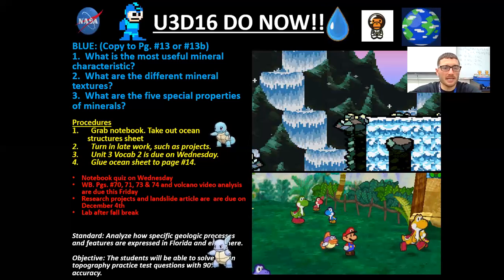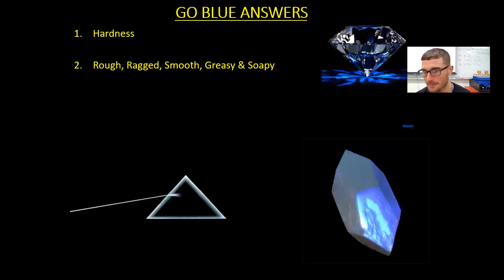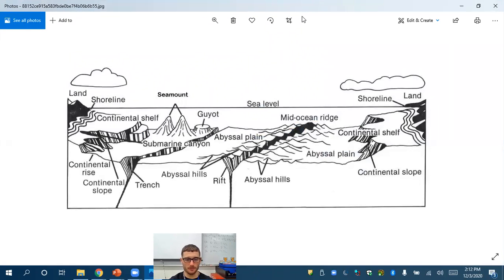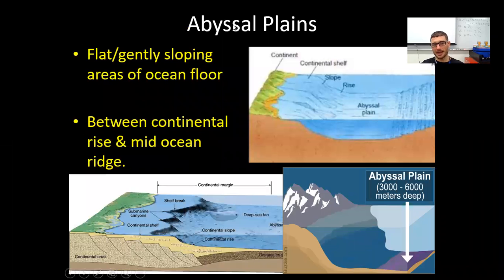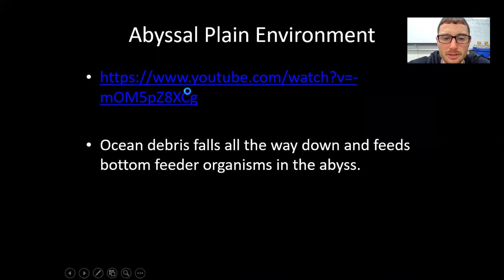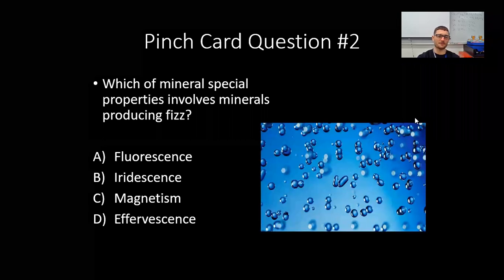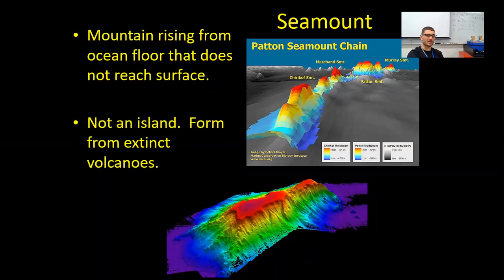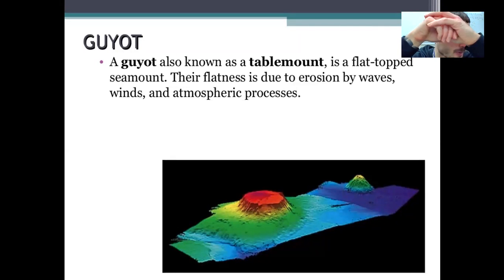Ocean Topography 2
Important
-Lava Video Notes & Landslide Article Analysis

Topics
-Ocean Topography